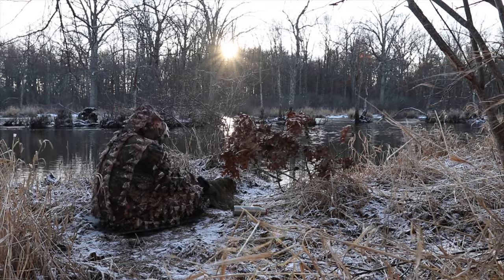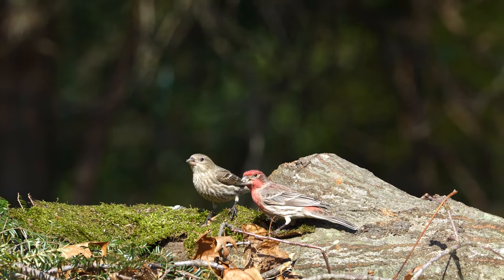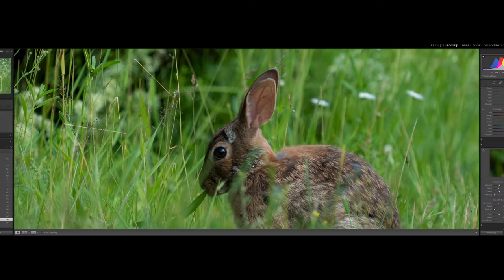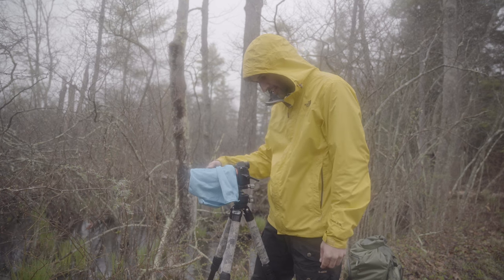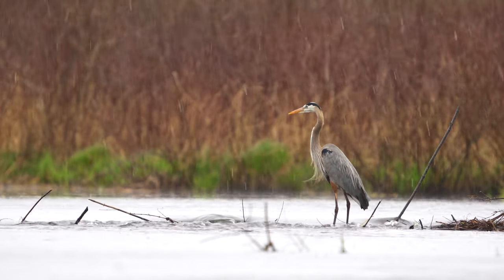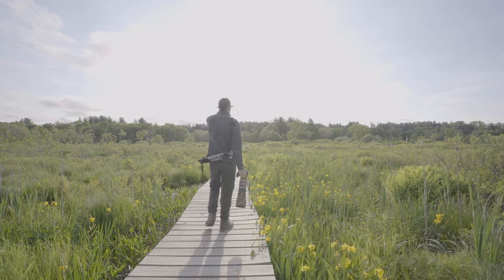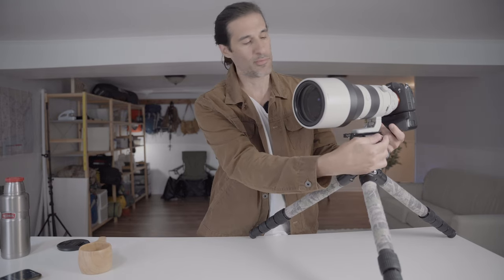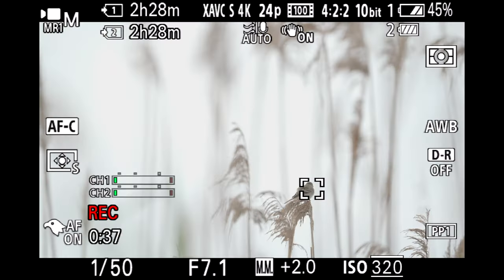It Just Does Everything Well | Sony 200-600mm | Wildlife Photography | Camera Lens Review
Sony 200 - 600mm Lens Real World Review - We talk autofocus, durability, zoom, weather, sharpness and more

I absolutely love this Sony 200-600mm wildlife photography lens, but I can't tell you 1 reason why, it's more of everything it does well. I talk you through the Sony 200-600mm lens and why I love it so much!

Photography Gear
Main Photography Camera
Landscape Photography Wide Angle Lens
Landscape Photography Telephoto Lens
Hiking/Trail Walking Lens
Wildlife Photography Lens
Main Photography Tripod
Main Camera Backpack

Vlogging Gear
Main Video Camera
Backup Video Camera
Main Video Lens
B-Roll Video Lens
Video Tripod